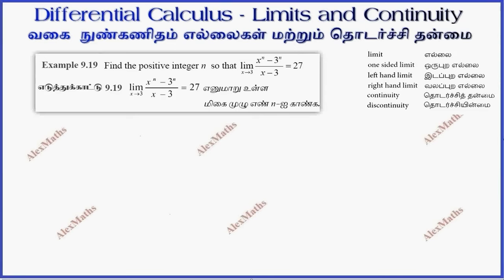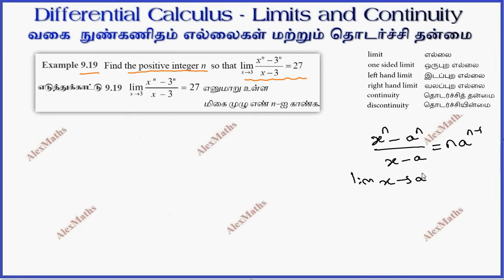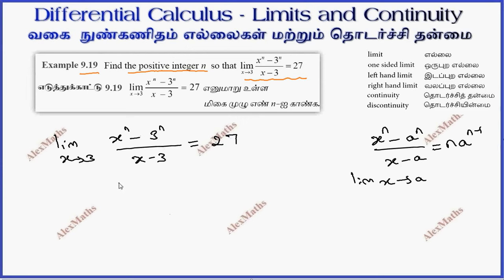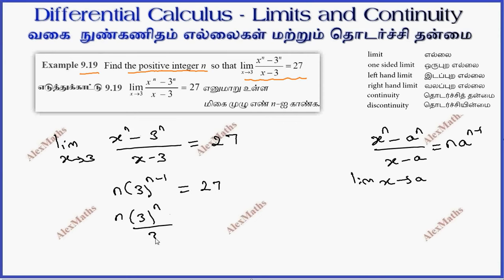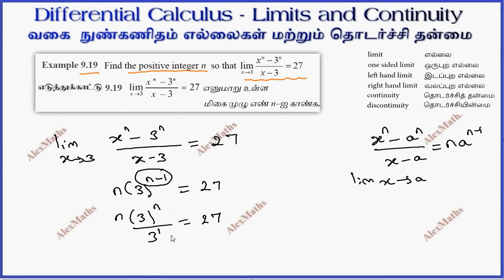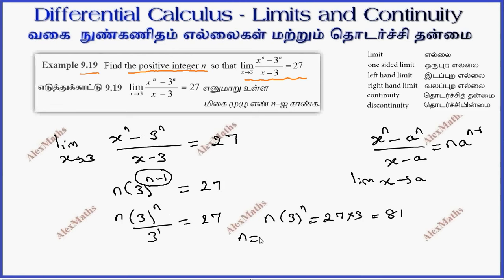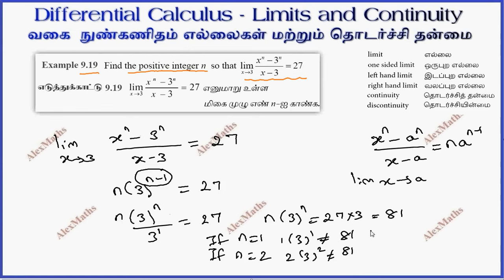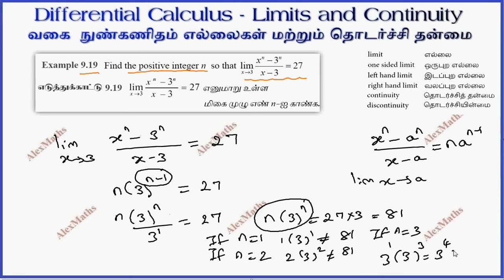Class 11 Maths | Example 9.19 | Limits and Continuity | Tamil Nadu New Syllabus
Theorems on limits
Infinite limits and limits at infinity